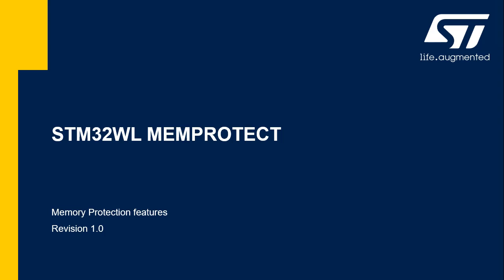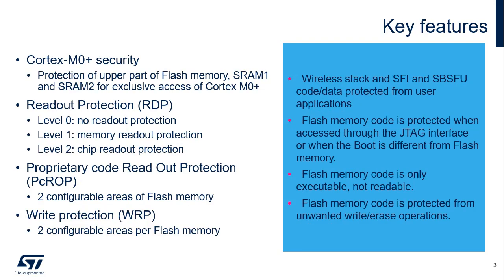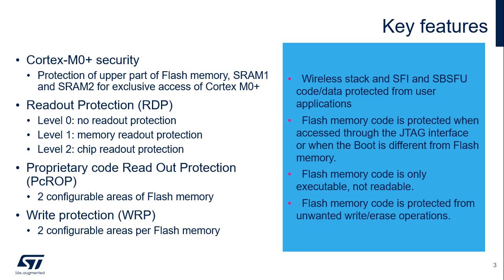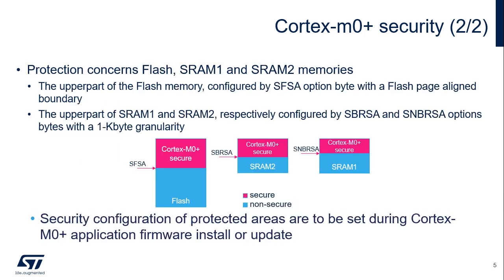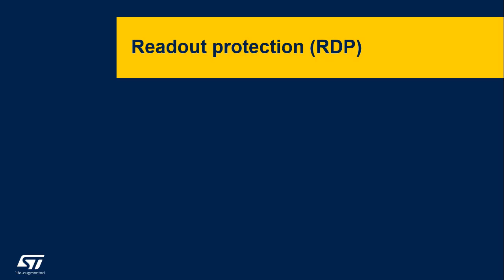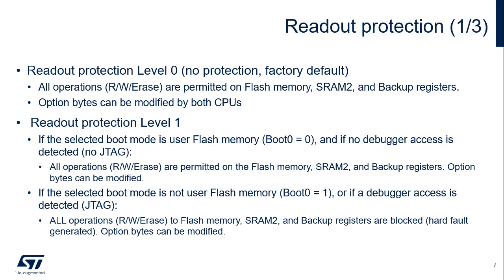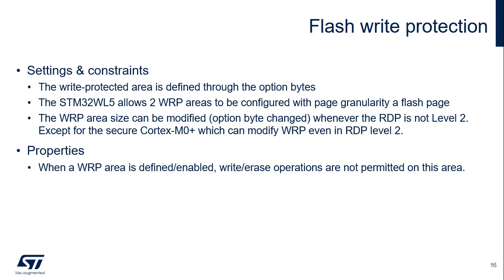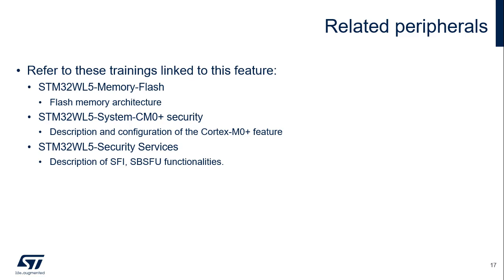STM32WL 12 - Security Memories Protections MEMPROTECT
Software providers may need to protect their software
intellectual propriety from malicious users or from intrusive
attacks.
For this purpose, STM32WL5 microcontrollers provide
several features for protecting code and/or data located in
either Flash memory, SRAM1, SRAM2 or Backup
registers.